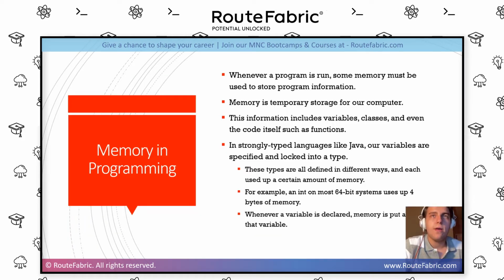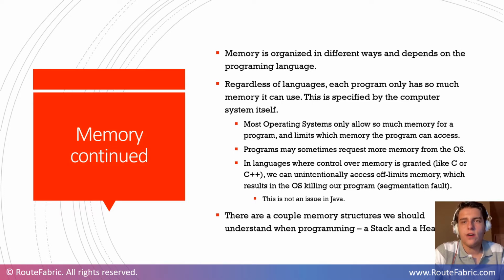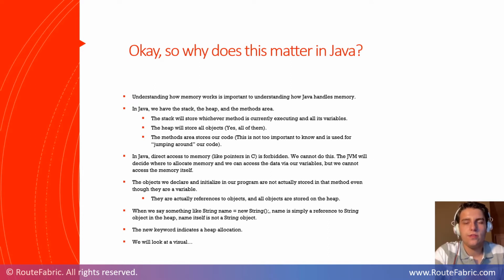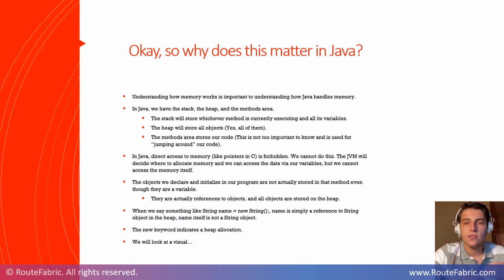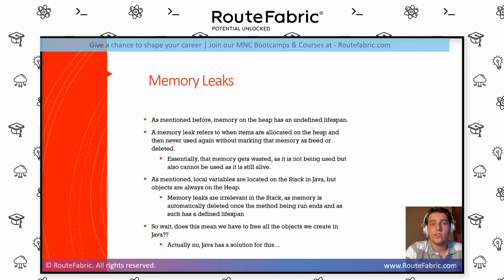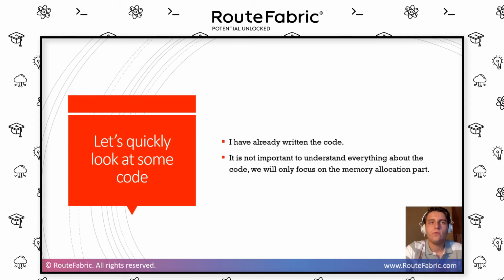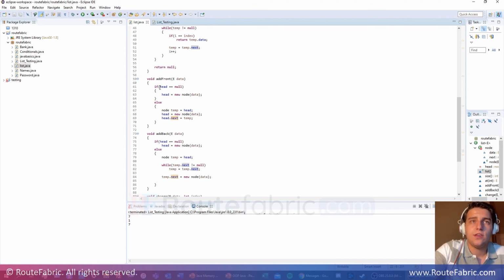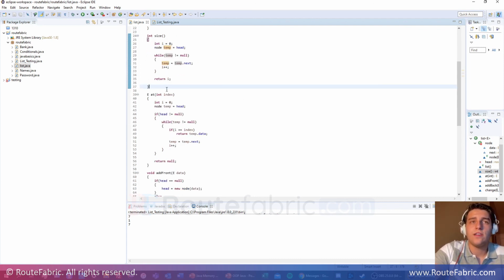Java Programming course 2021 UPDATE | for Beginners | Memory Management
In this video series, we’re going to cover complete Java tutorial for beginners.

With that, here are a few of the things that you’ll learn about:

First from the list, we’ll be covering that what is memory management in java.

Next, we’ll find out that how exactly the memory for programs is stored in general.

Then, we’re going to discuss about segments of data and have a look at memory allocation in java.

Then we’re going to talk about the garbage collection and memory leaks

In the end of, we’ll have a look at few of the coding examples, We hope our series on Java programming tutorial for beginners is informative for you .